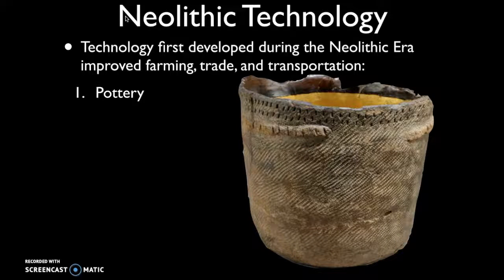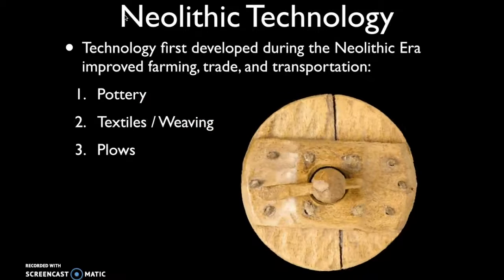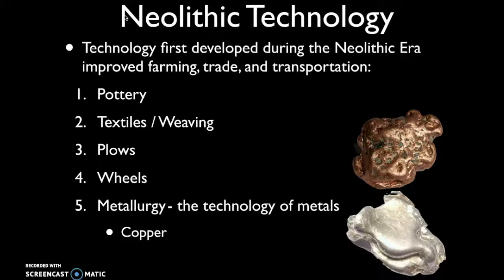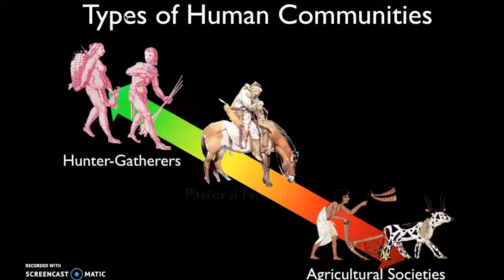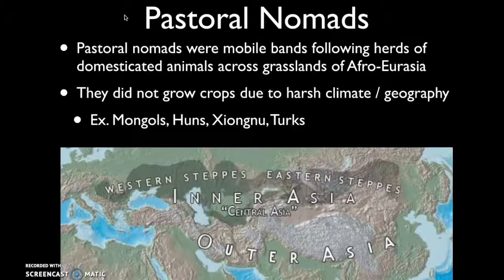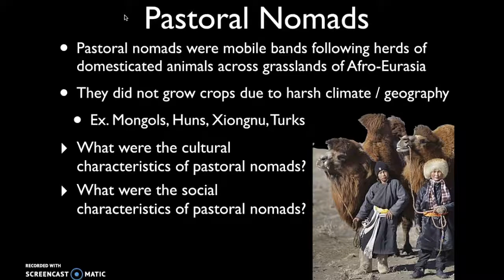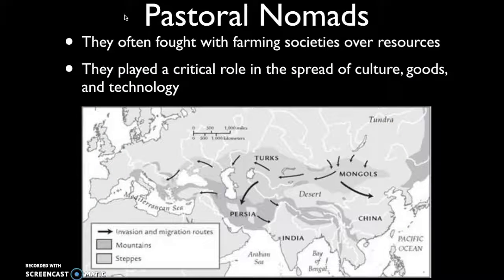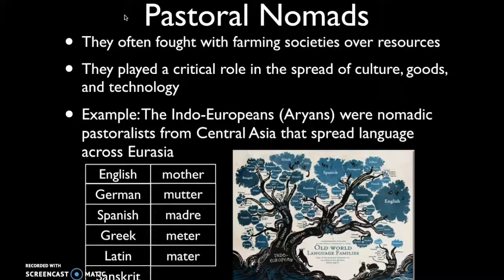Agricultural Revolution Part 2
Summary of the last 3 chapters of the Agricultural Revolution section of Sapiens.

This video explains why the Agricultural Revolution was important. Video Notes:

Part 2 of the video notes for the agricultural revolution.

part 1 -

part 2 -